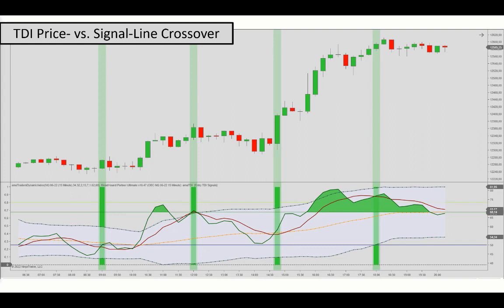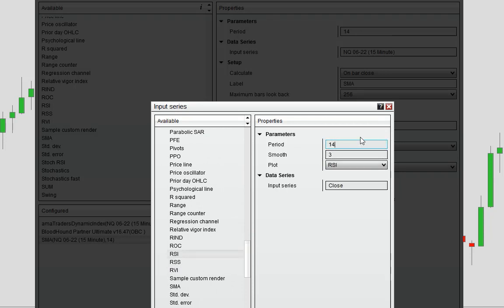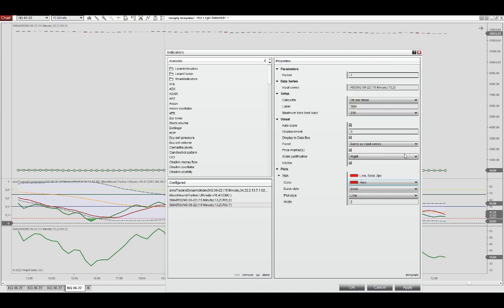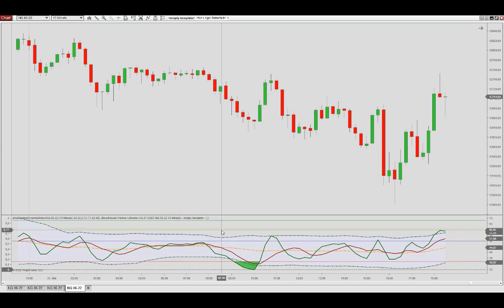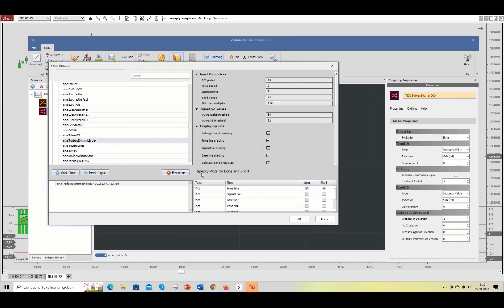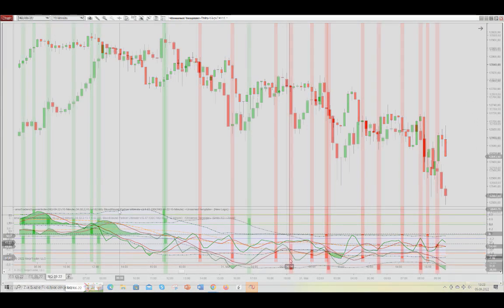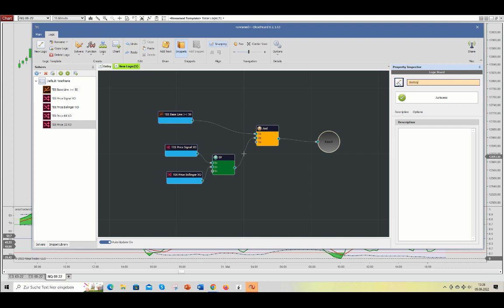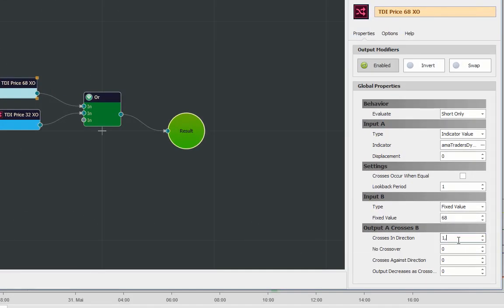Spotlight TDI BH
In this post, we revisit the TDI indicator, i.e our Spotlight on the Traders Dynamic Index, showing you how to implement it with Bloodhound from SharkIndicators. Our tutorial starts off with a quick re-cap on what the TDI is, namely a simple study of the RSI indicator in 3 timeframes. We then discuss how to locate a trend bias, crossover- and breakout-signals with Bloodhound. Finally, you’ll learn how to identify exit scenarios when the oversold / overbought thresholds are reached. For more information on the TDI indicator, check out this post: